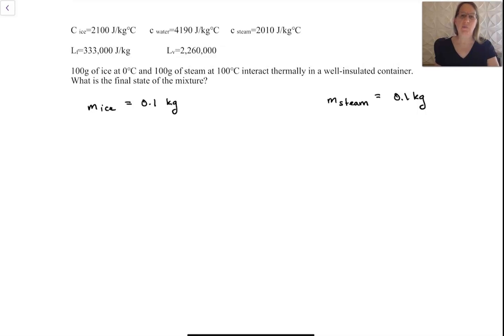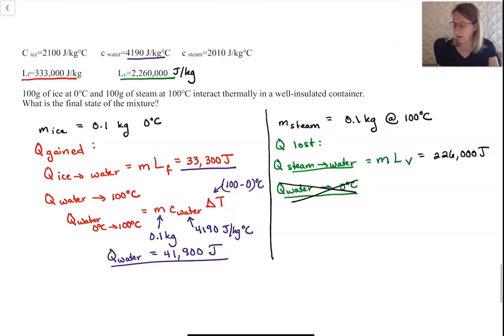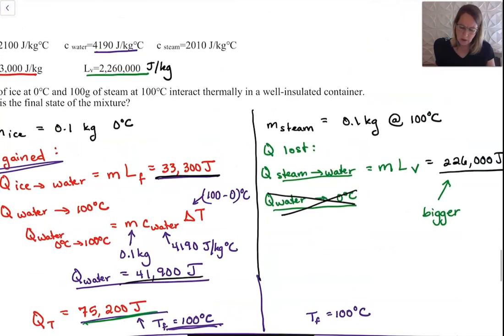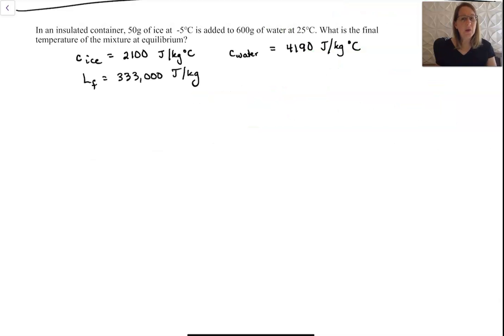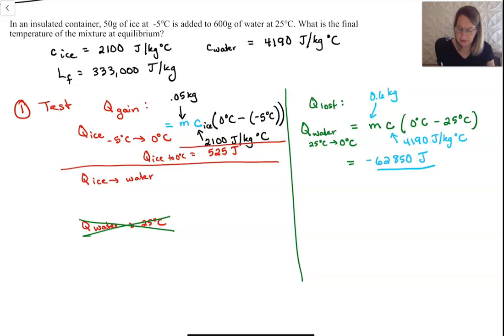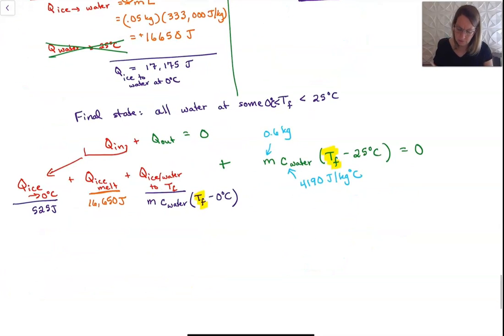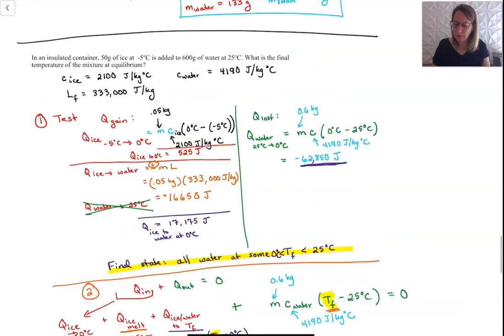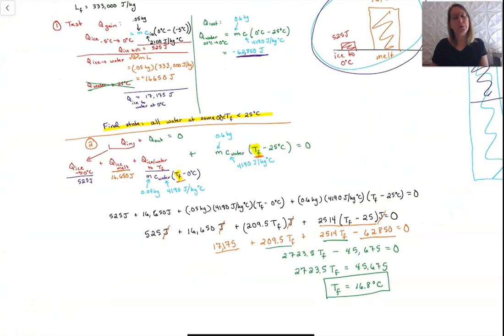Thermodynamics problems 1: Calorimetry examples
Problems from 2/12/21 class worked out with explanations.